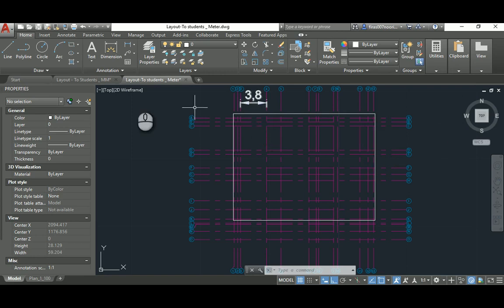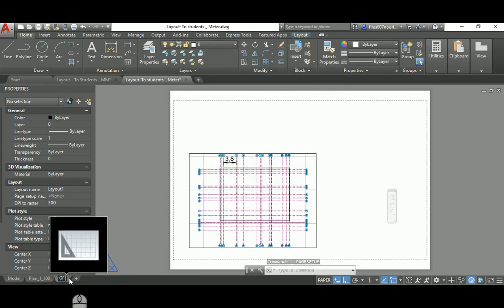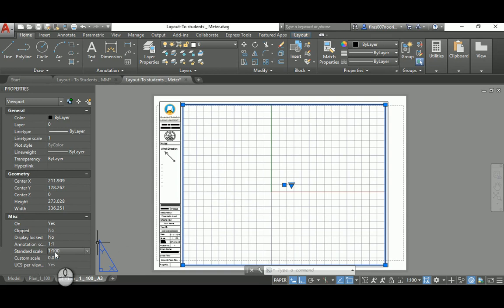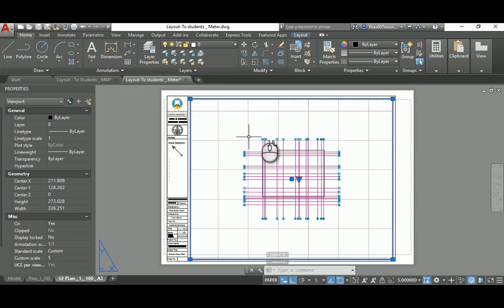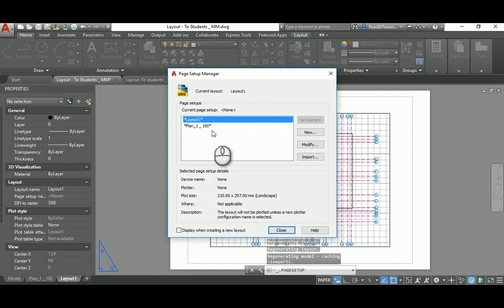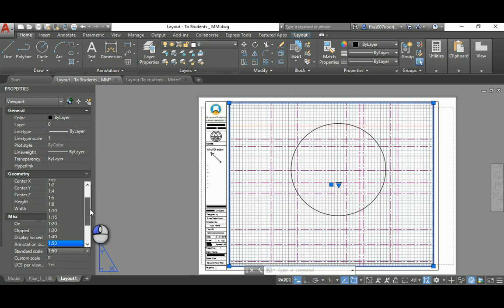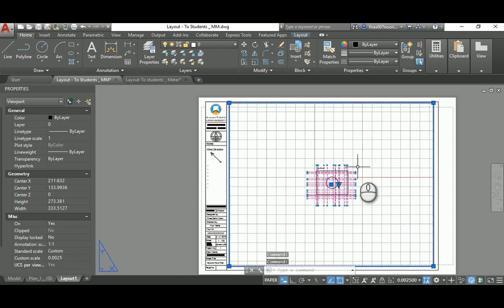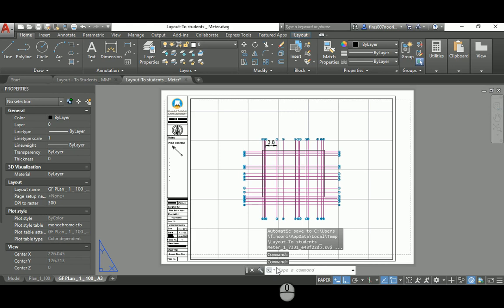AutoCAD Drawing Units _Meter V S Millimeter_ effects on Layout and Printing Scale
Greeting,

In this video, I will explain the effects of choosing different Drawing Units (Meter or Millimeter) on the Layout (Paper Space) scale, and how the units can change the calculation process of the printing scale.

Best Regards,